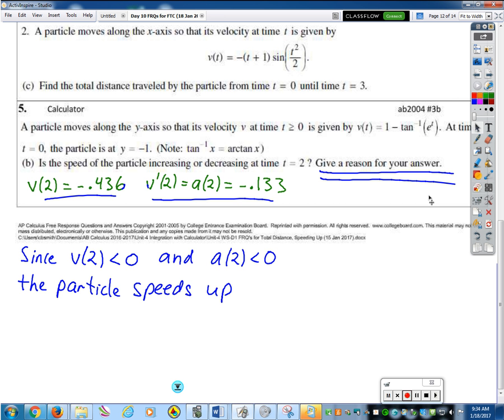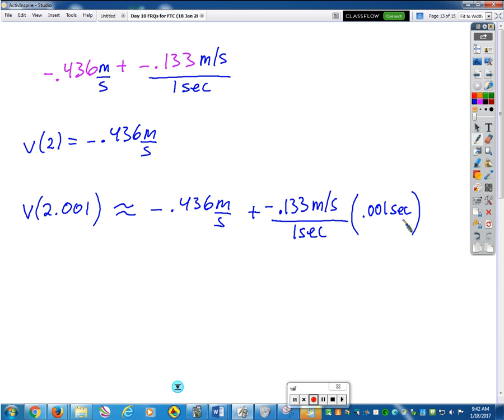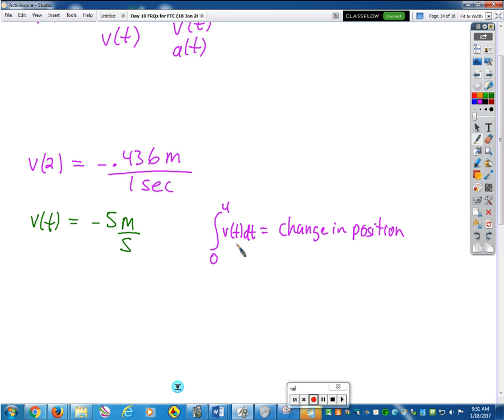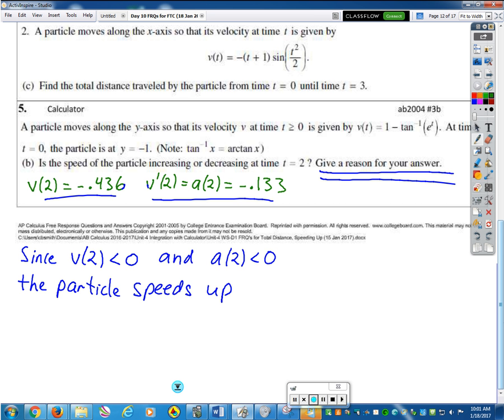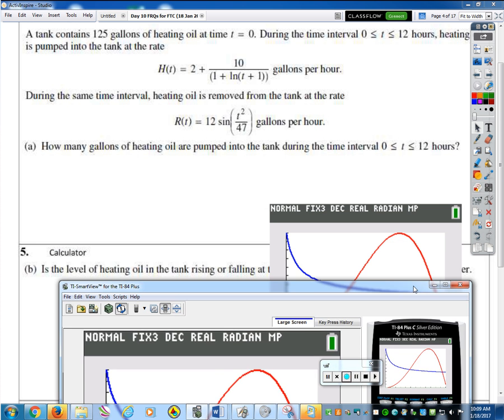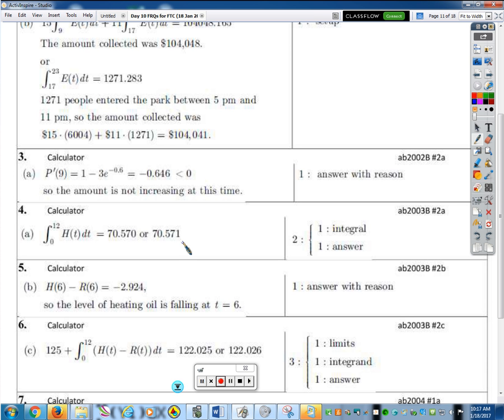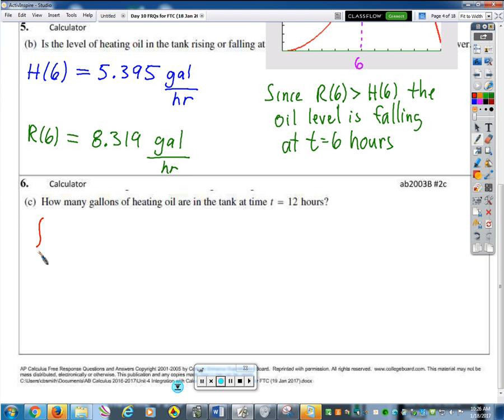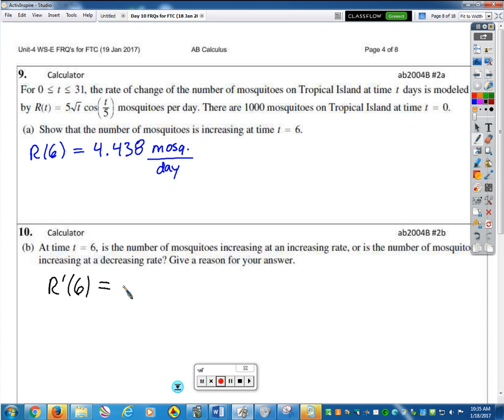Day 10 FRQs for FTC (18 Jan 2017)